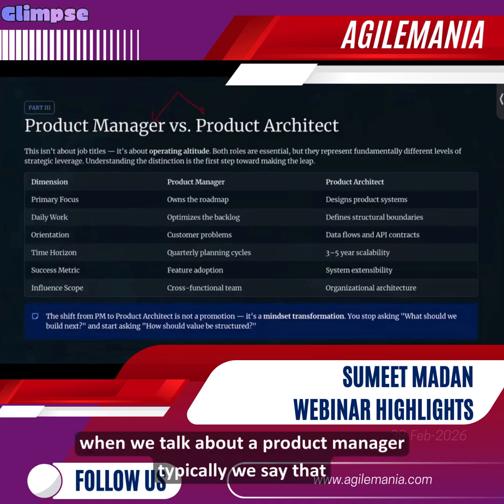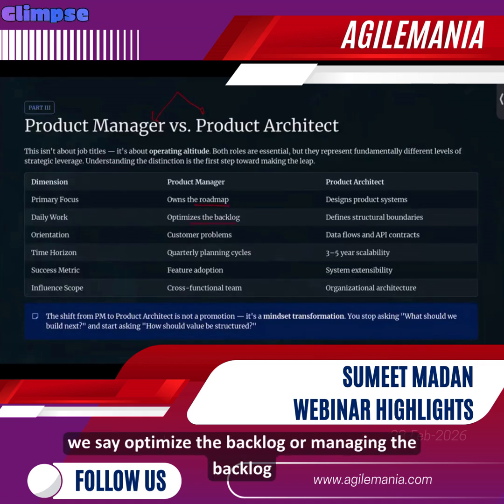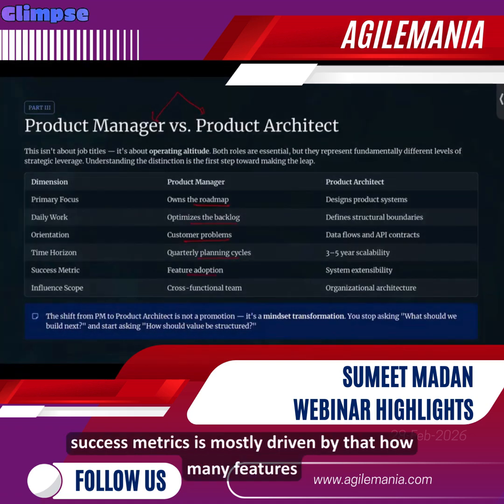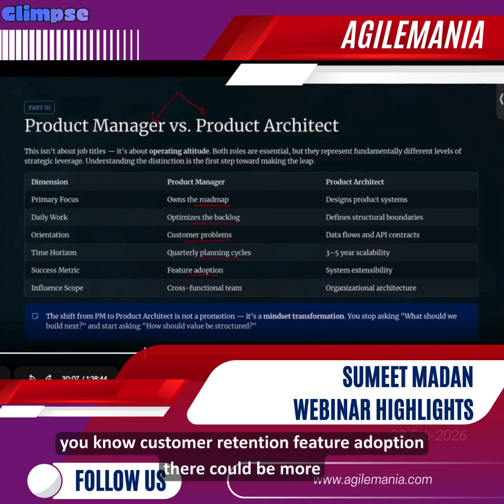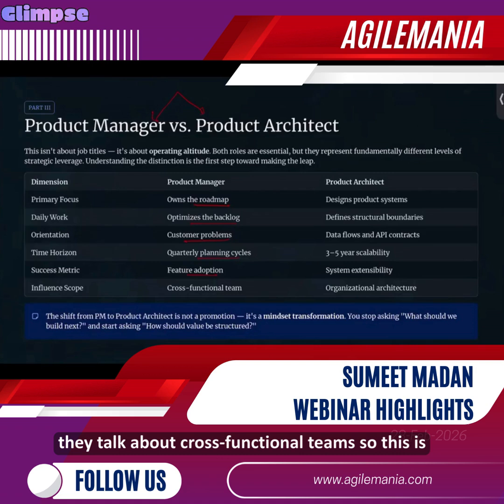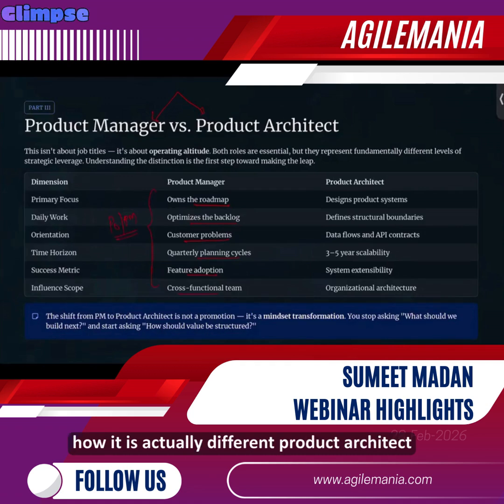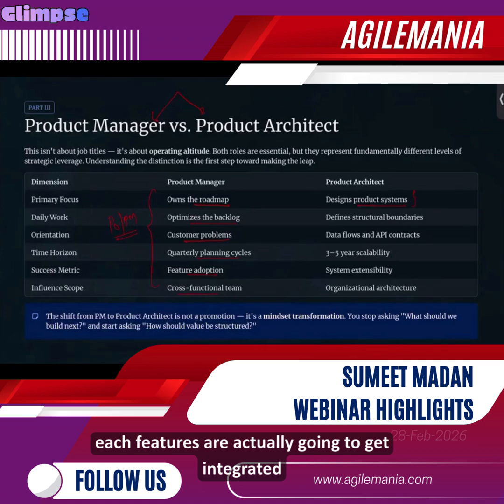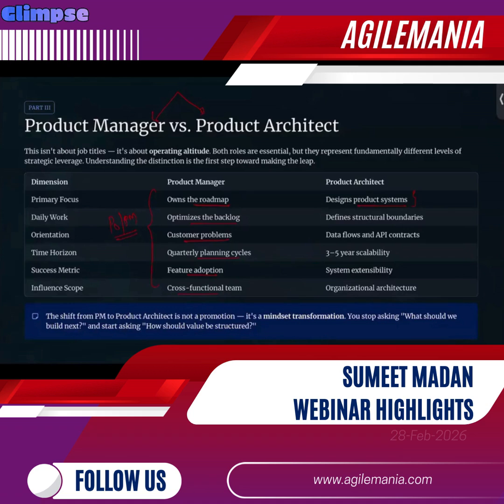Sumeet Webinar - From-Product-Manager-to-Product-Architect - 28-Feb-2026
Moving Beyond the Roadmap: From Product Manager to Product Architect with Sumeet Madan

Are you feeling stuck in the cycle of backlogs and short-term delivery? In this exclusive 90-minute masterclass, Sumeet Madan (Agilemania) breaks down the critical evolution from Product Management to Product Architecture.

While a Product Owner or Manager focuses on "What" to build and "When" to ship, a Product Architect looks further ahead. They design the structural integrity and technical vision that ensures long-term scalability and resilience.

What you will learn in this session:

The Role Distinction: Why a Product Architect is NOT just a "Senior PM" or a Technical Lead.

The Forward-Looking Lens: How Architects anticipate future market shifts and technical debt before they happen.

The Strategic Shift: Moving from feature-thinking to systems-thinking.

Agile Integration: How the Product Architect role fits within Scrum teams to bridge the gap between business strategy and engineering excellence.